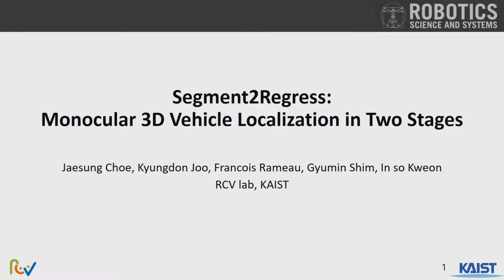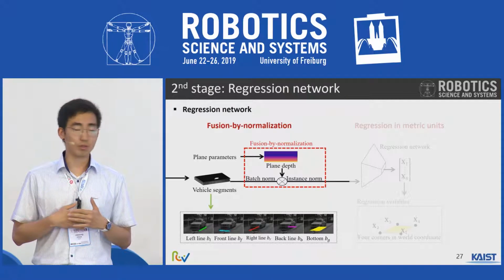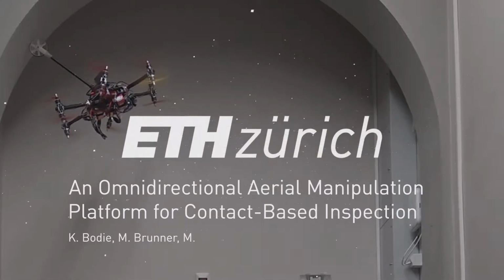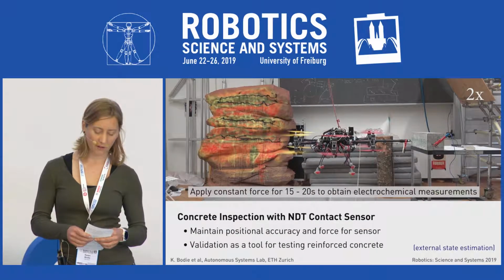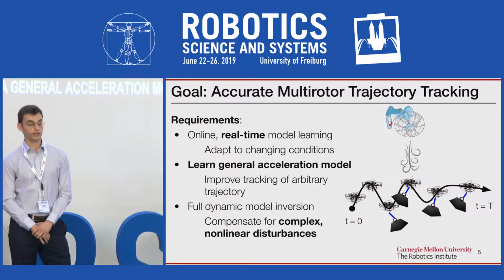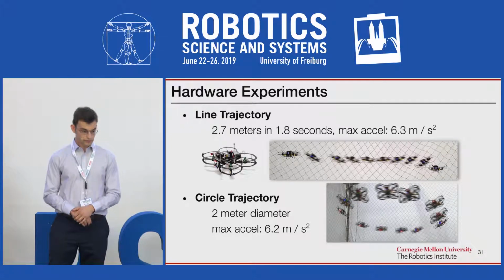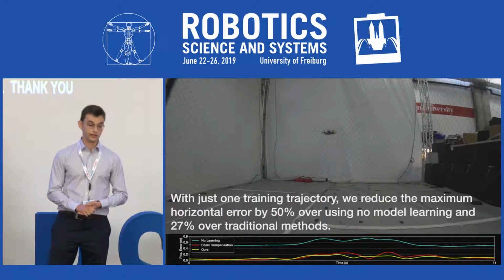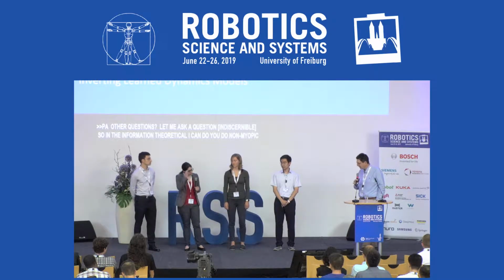RSS 2019, Spotlight Talks: Group 6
The following papers are presented in this spotlight session:

1. Segment2Regress: Monocular 3D Vehicle Localization in Two Stages
2. An Omnidirectional Aerial Manipulation Platform for Contact-Based Inspection
3. [Real-Time Information-Theoretic Exploration with Gaussian Mixture Model Maps] not recorded on speaker's request
4. Inverting Learned Dynamics Models for Aggressive Multirotor Control
5. Robust Singular Smoothers for Tracking Using Low-Fidelity Data